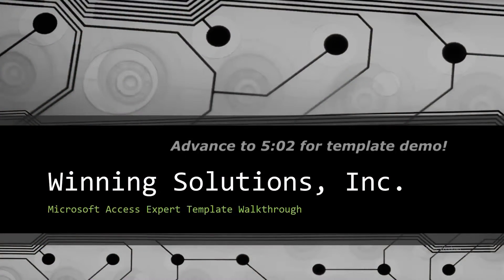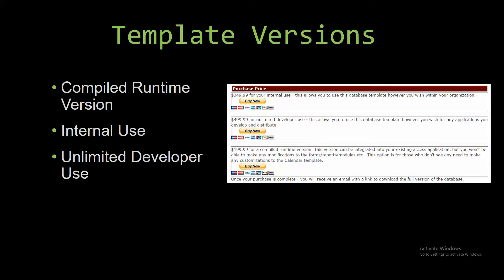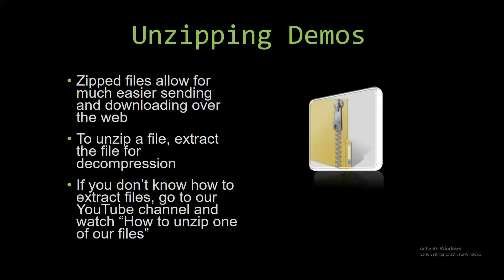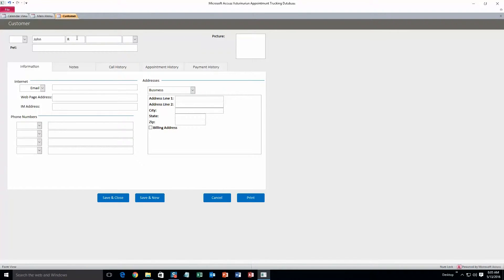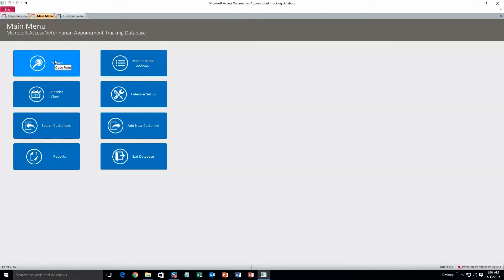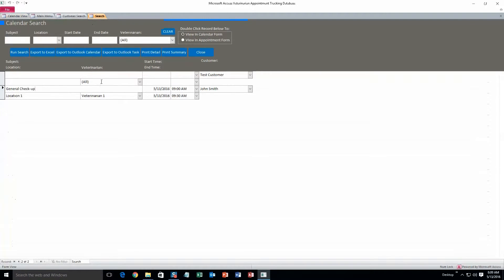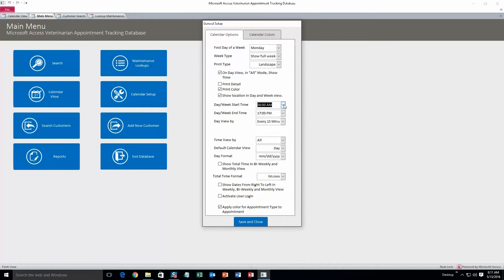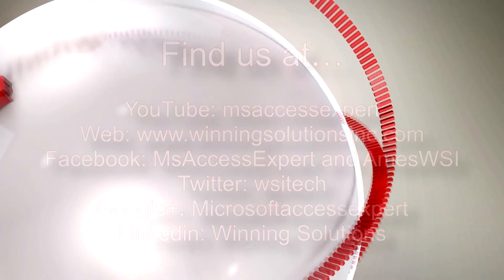Microsoft Access Veterinarian Appointment Tracking Database Template